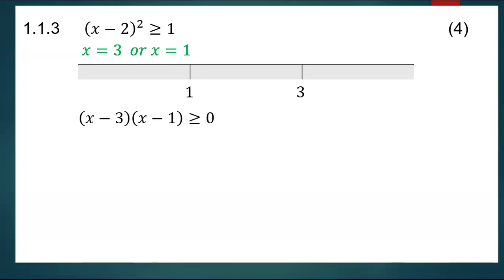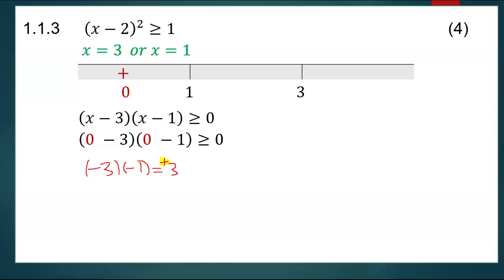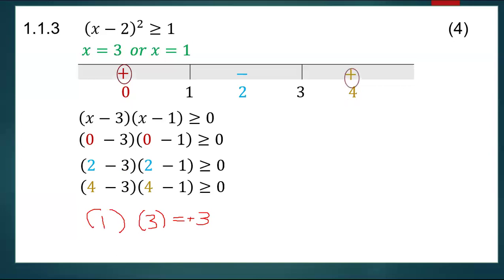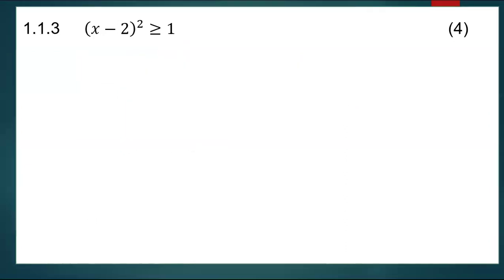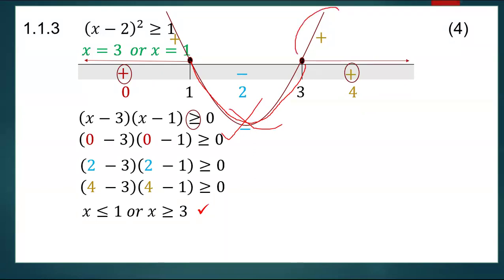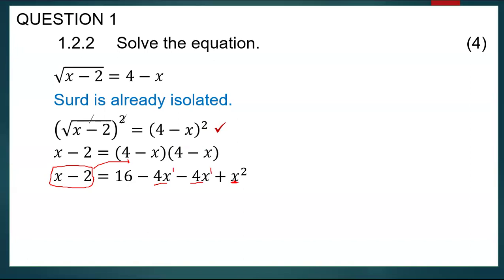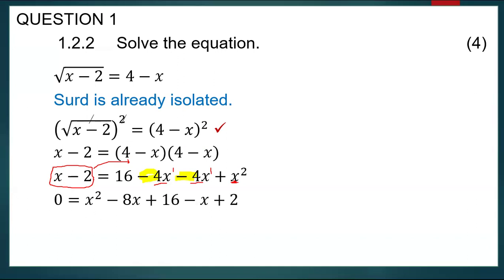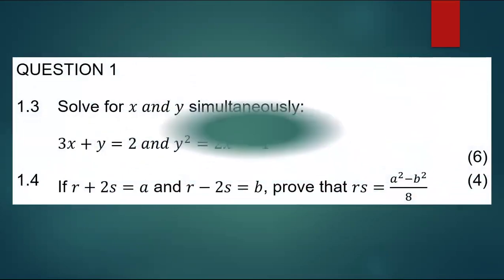Mathematics: DBE - Gauteng, Paper 1 2024. Question 1.2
Tsebo Ke Mohludi Tutoring

Refiloa Litjamela on Facebook, Instagram and LinkedIn